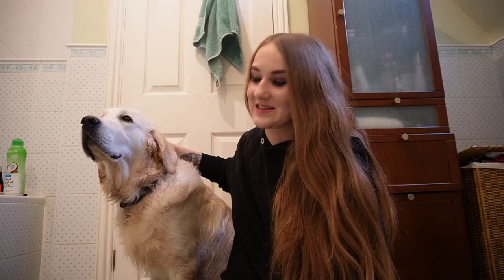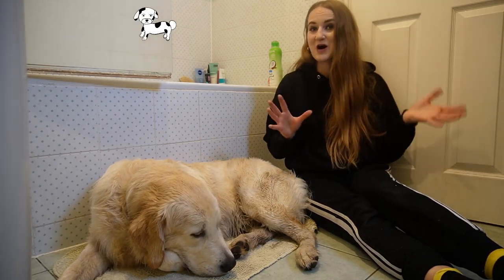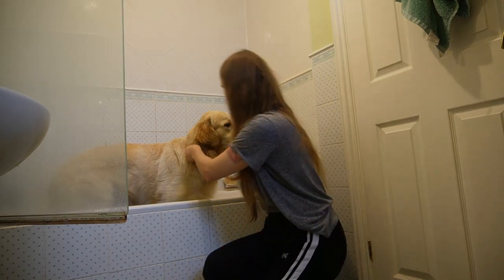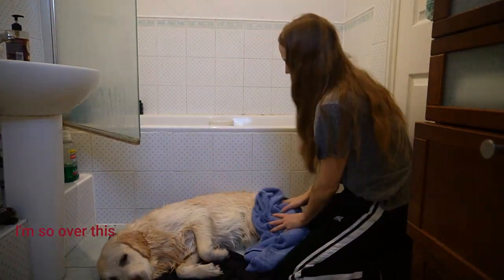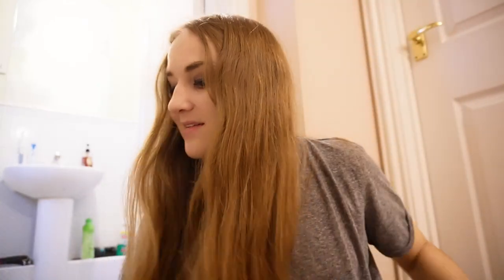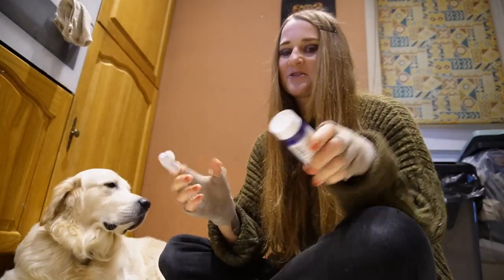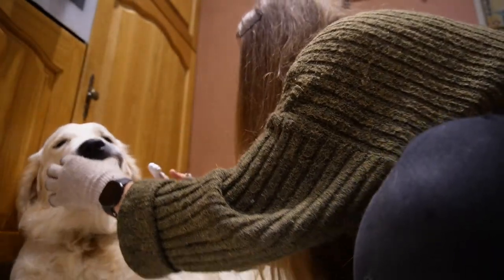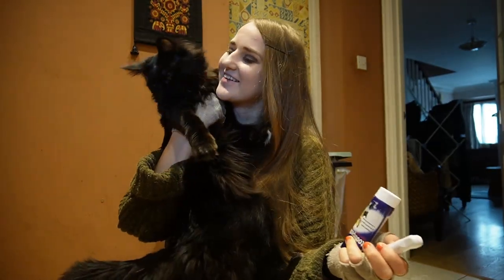Washing My Golden Retriever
As some of you may know, golden retrievers love rolling in th mud. They will do it every time they get, and though it may be a lot of fun for them, it is far from fun for us, the owners, when it comes down to cleaning them afterwards. It takes forever and it is a mission.